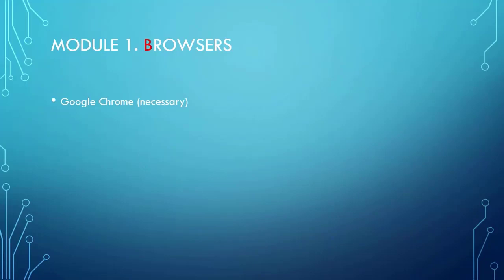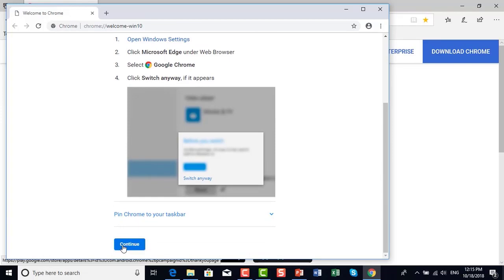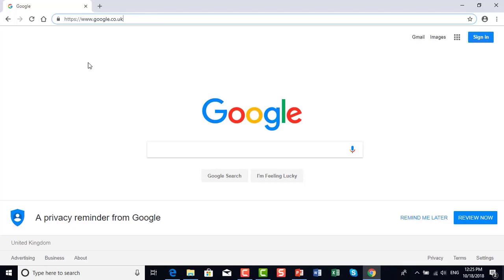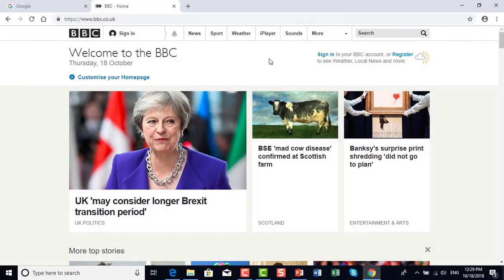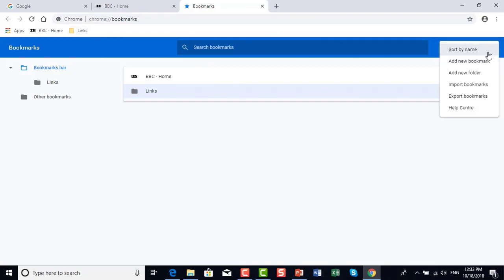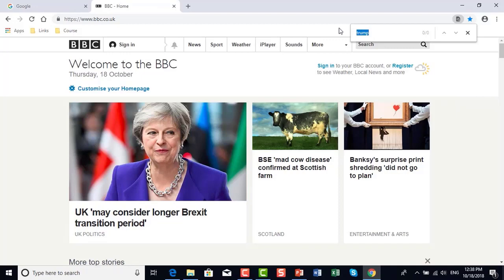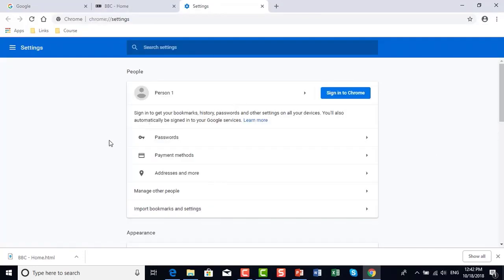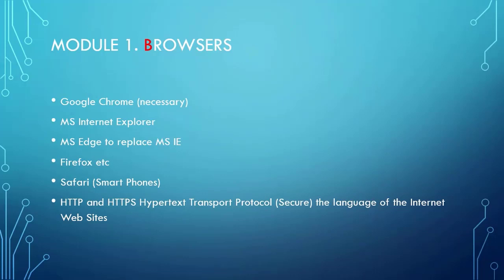4 Google Chrome Browser Free Windows Training Course For Beginners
Google Chrome Browser Free Windows Training Course For Beginners